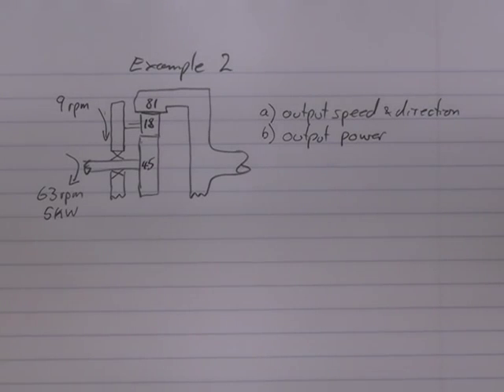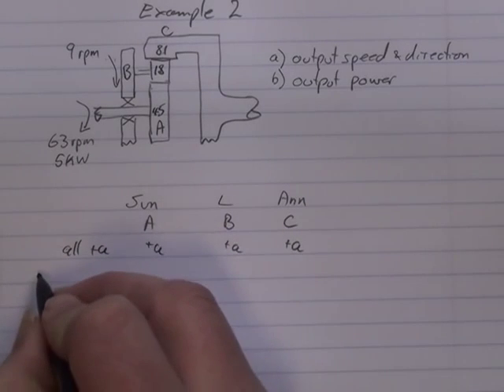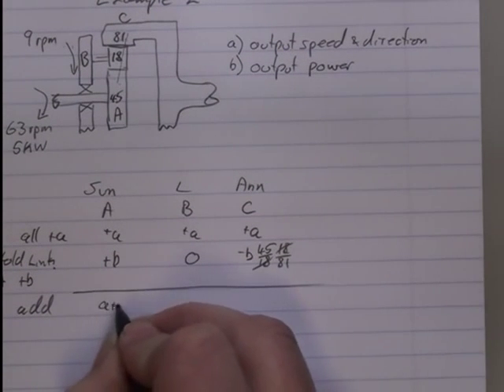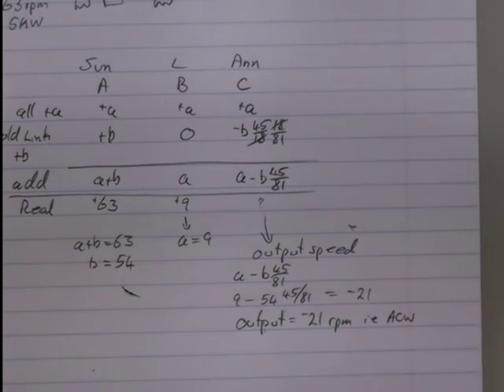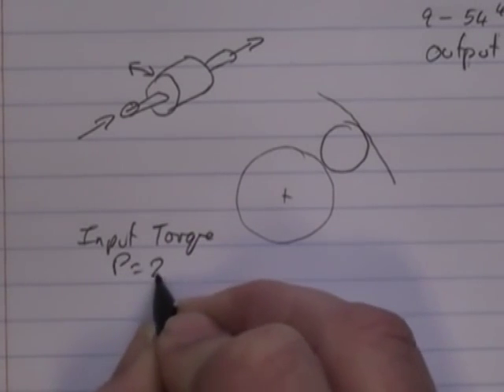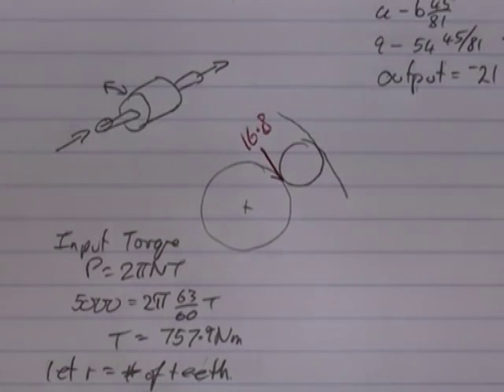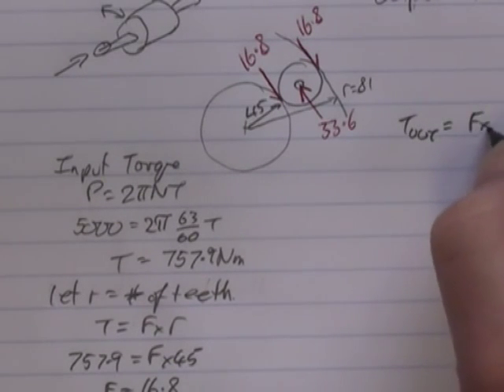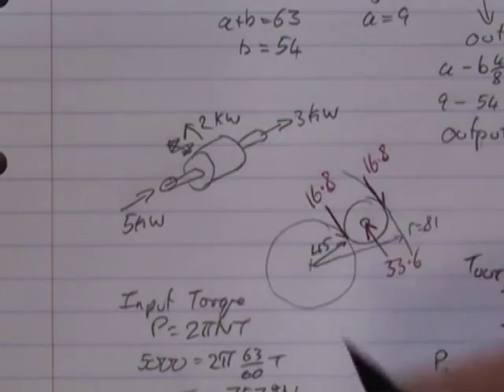Epicyclic gear ratio solution Example 2